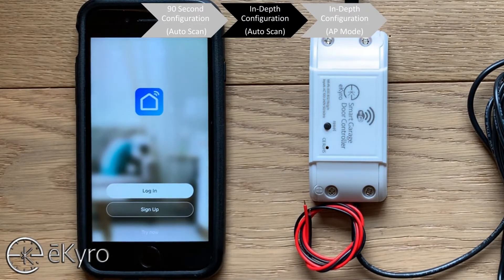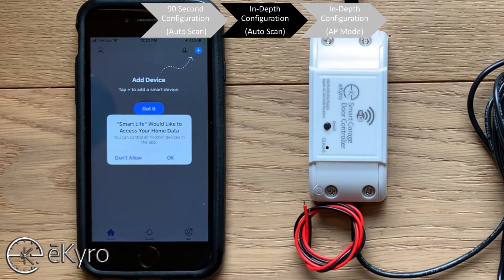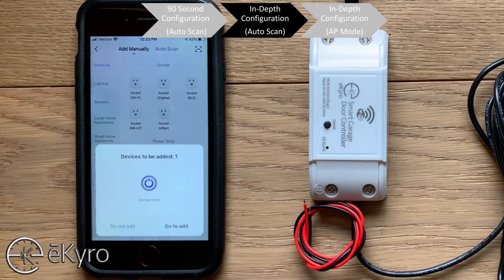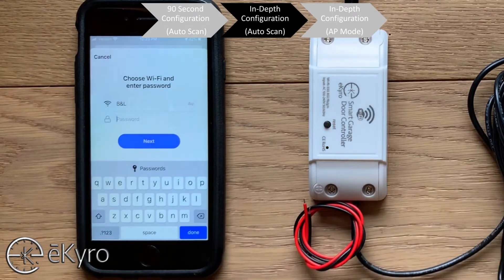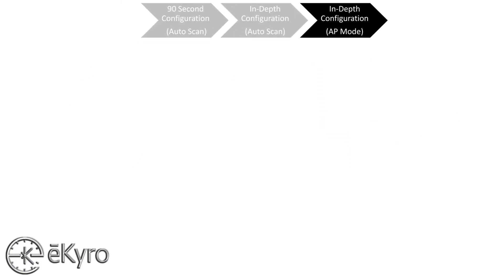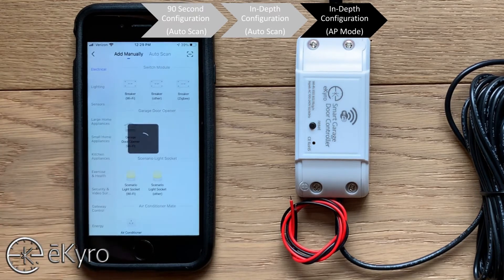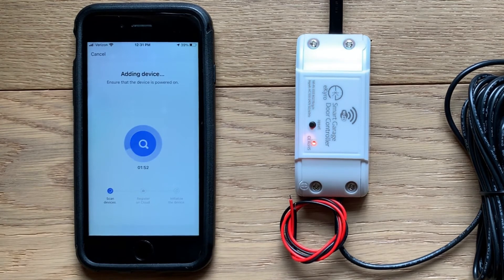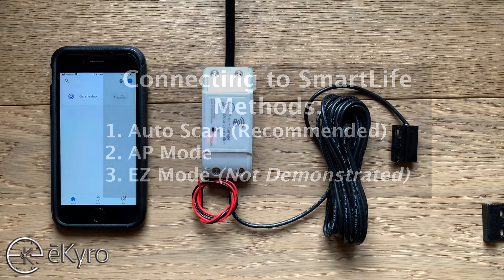OLD eKyro | Step 2 - Configure with Smart Life - Smart Garage Door Opener Controller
0:00 - Intro
0:39 - 90 Second Setup Demo
3:00 - In-Depth Configuration (Auto Scan)
8:00 - Android Setup (Auto Scan)
9:00 - In-Depth Configuration (AP Mode)
12:08 - Still Having Issues?
12:23 - Summary